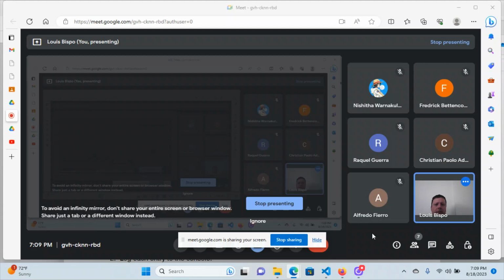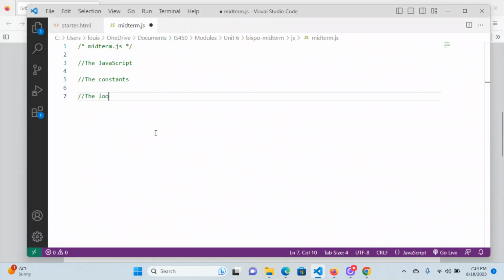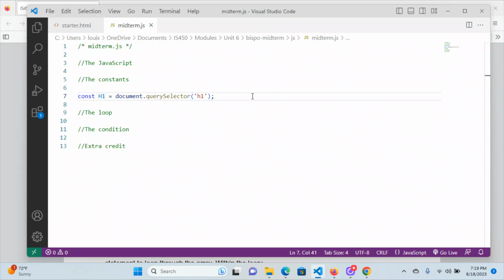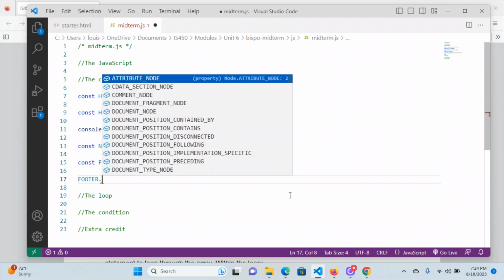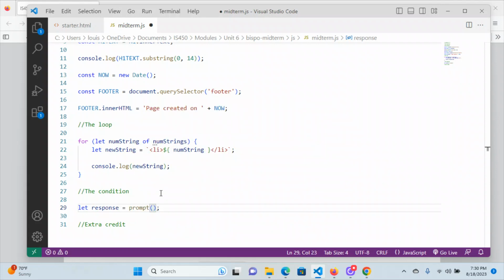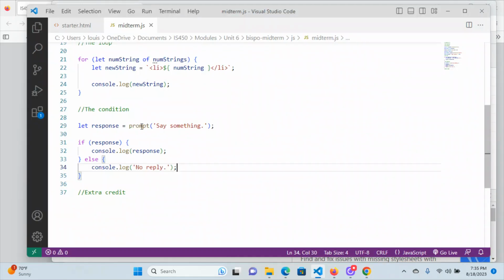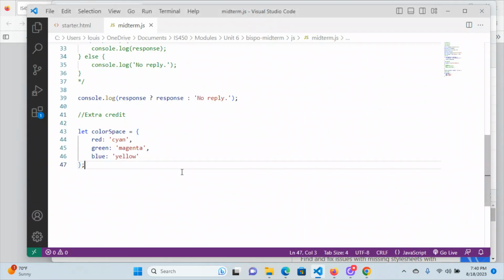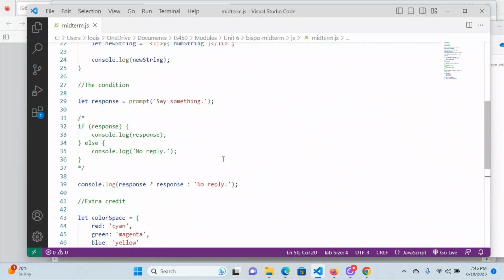IS450 Unit 7: Midterm Exam Redux